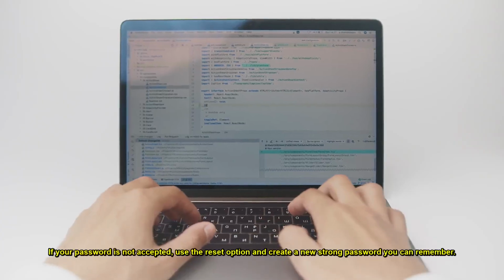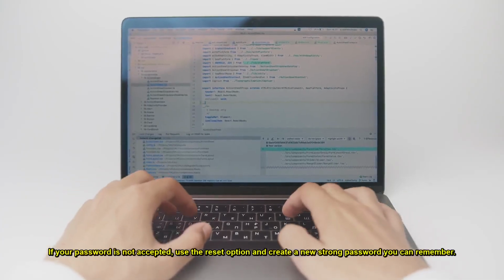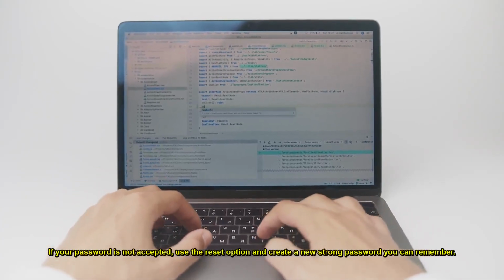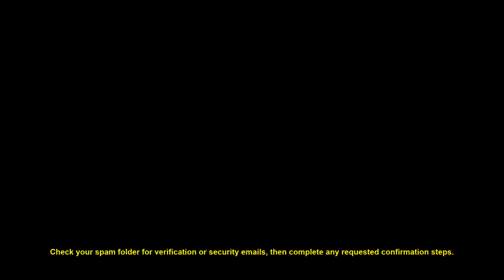How to Deploy Travel Insurance for Students with World Nomads - Step By Step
In this comprehensive guide, we’ll walk you through the step-by-step process of deploying travel insurance for students with World Nomads. Whether you're studying abroad or traveling for a school trip, it's crucial to have the right coverage. Learn how to choose the best plan, understand the benefits, and ensure you're fully protected during your travels. Don’t miss out on essential tips for a smooth travel insurance experience!